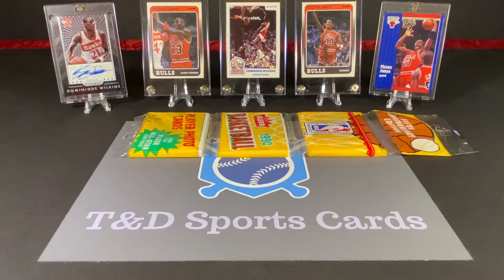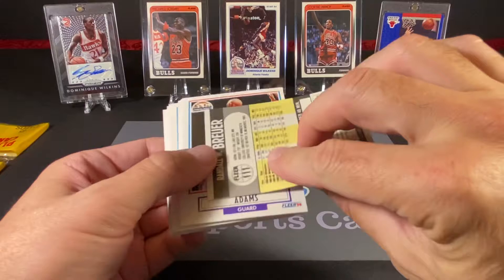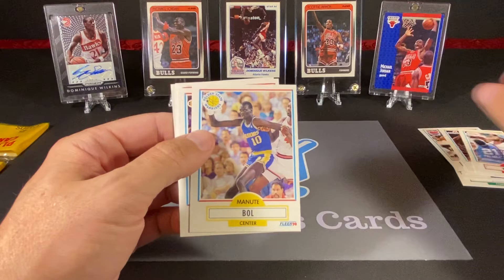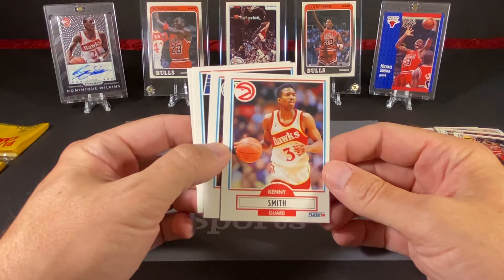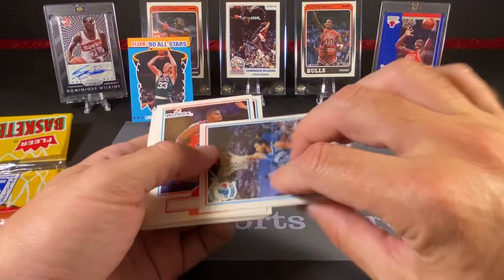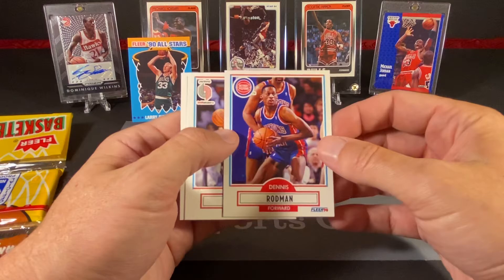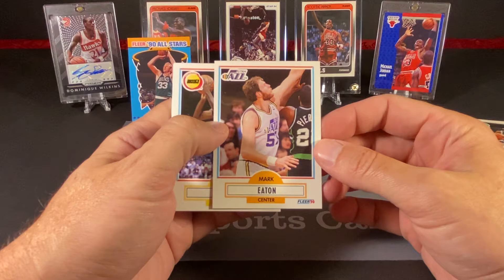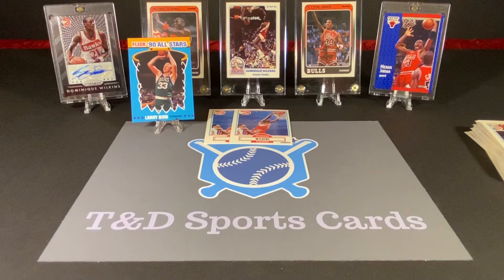1990-91 Fleer Basketball Rack Pack!!!